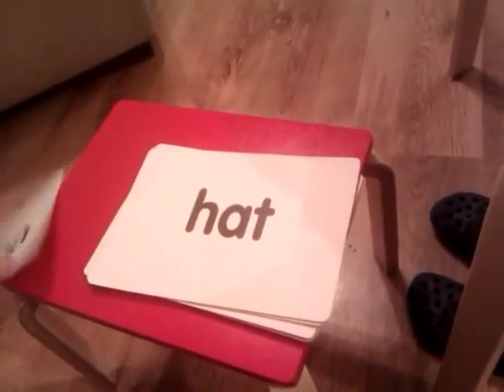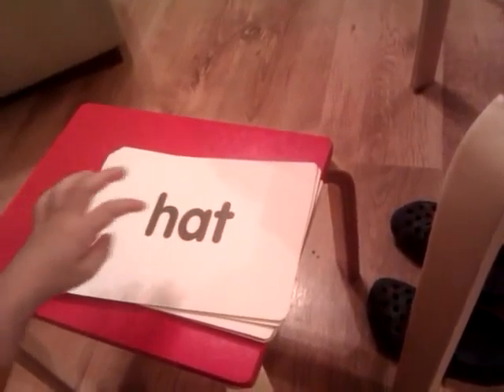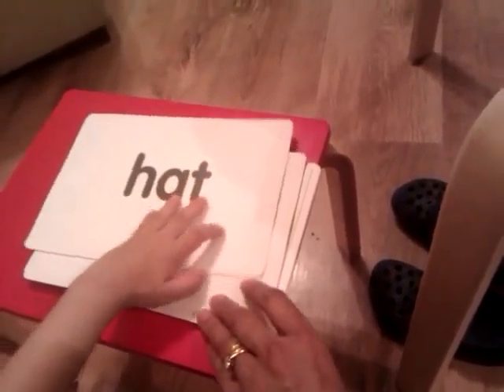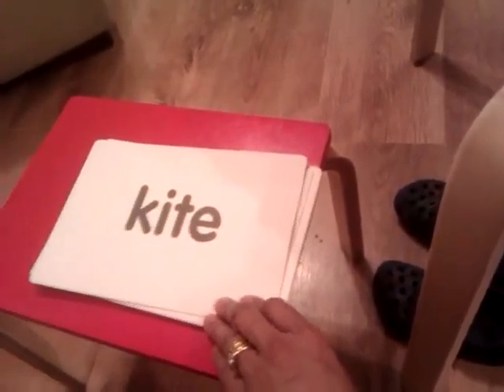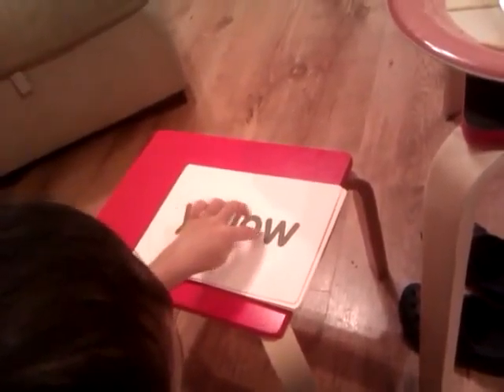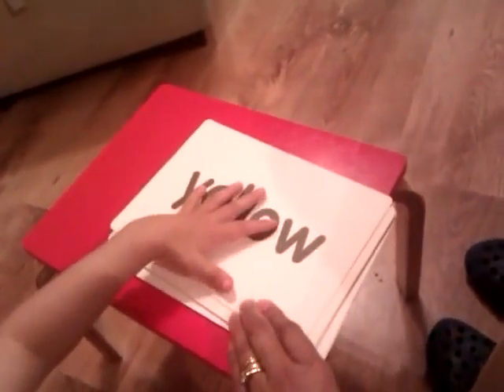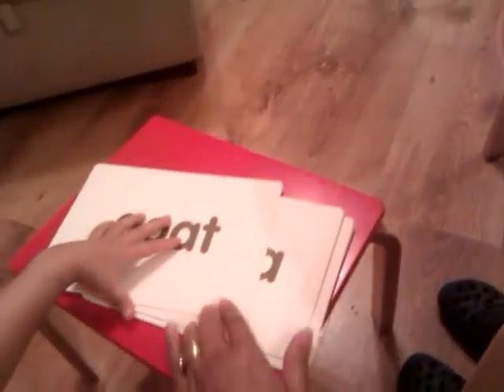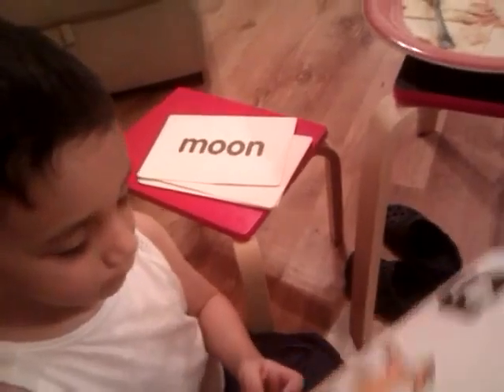Jehu Raffell spells words